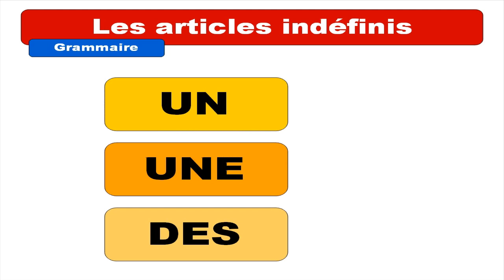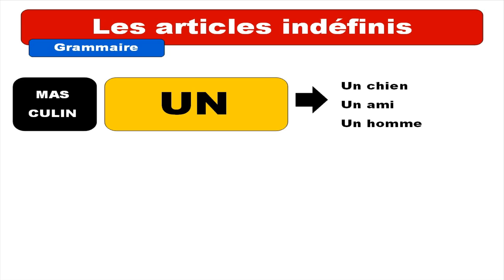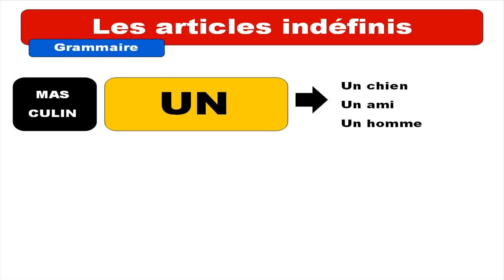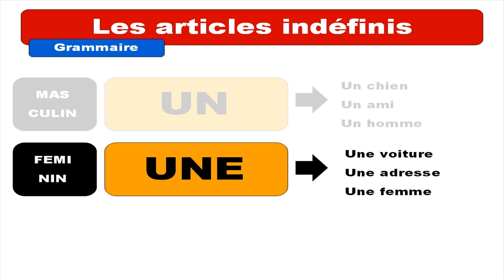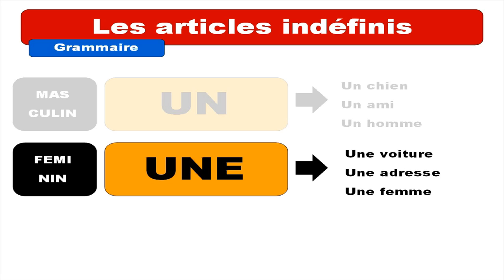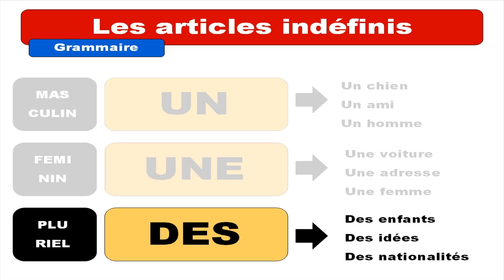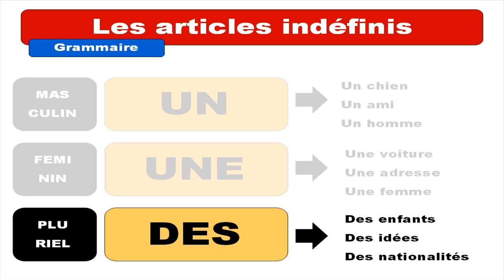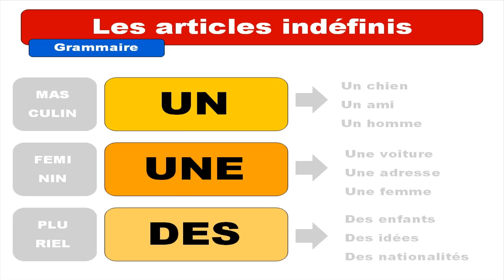French in English # les articles indéfinis